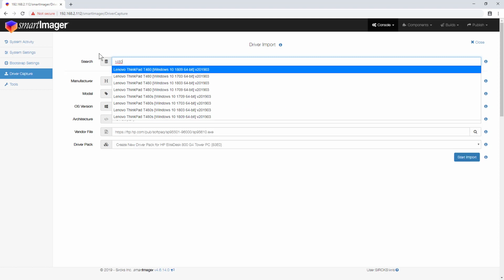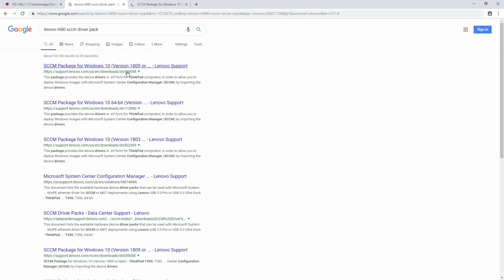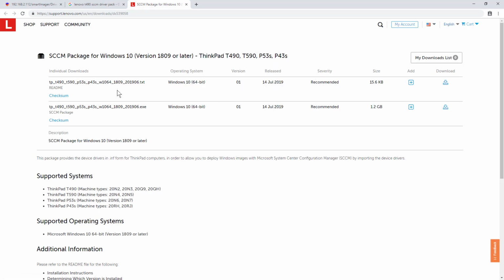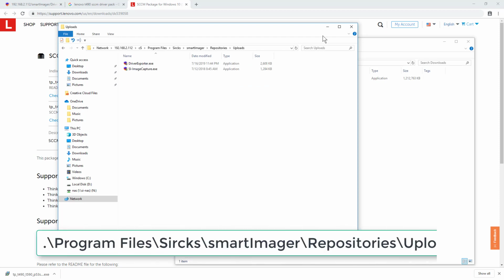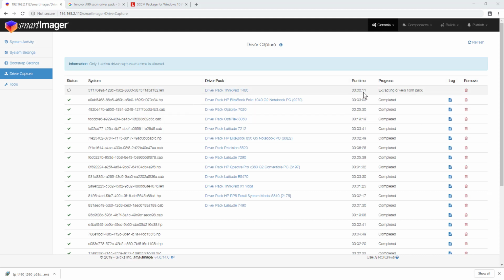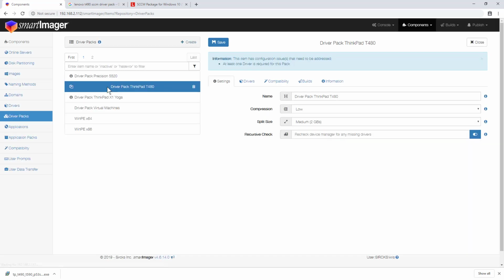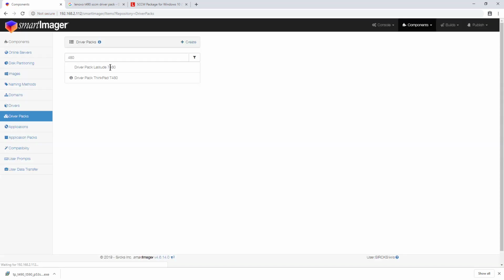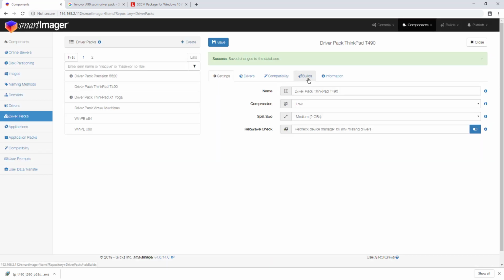Drivers - Vendor Pack Import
Using the Driver Capture utility to import Vendor Driver Packs